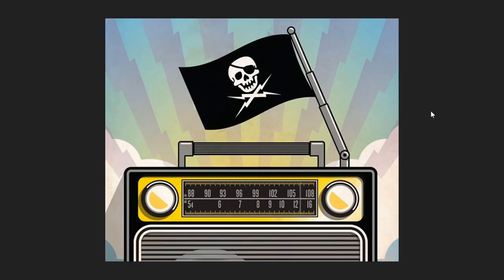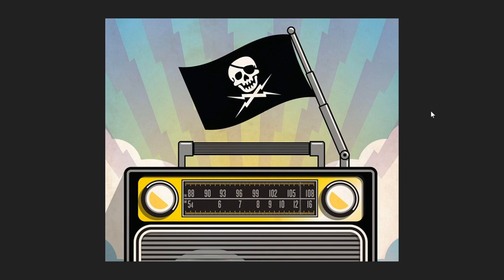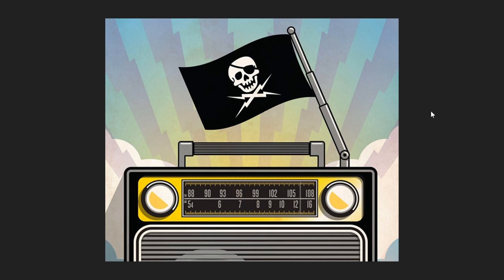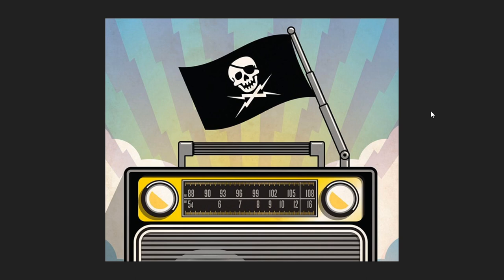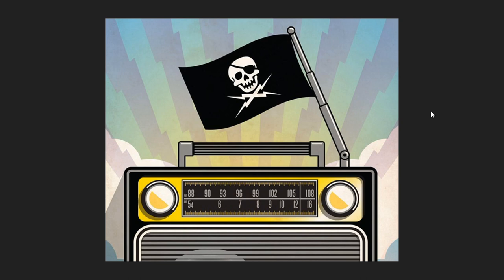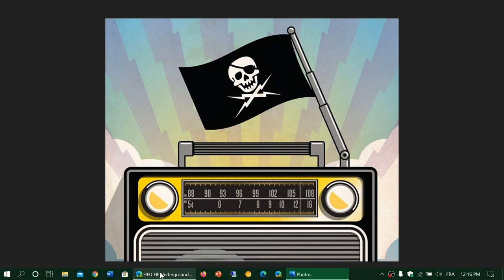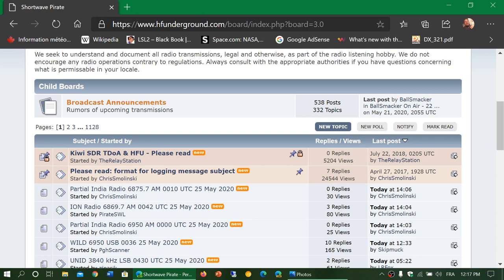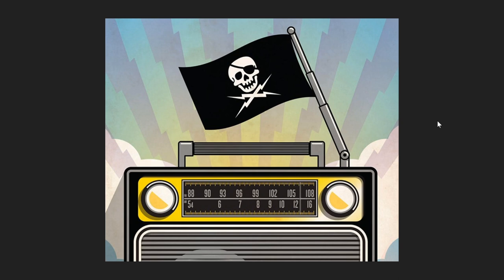PART 17 Shortwave for Beginners What are Pirate radio stations and where to listen